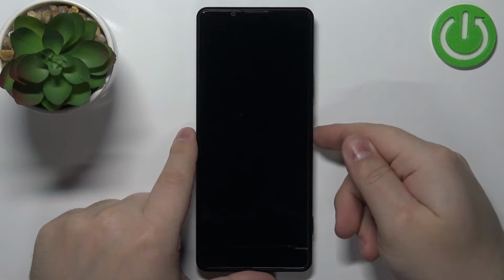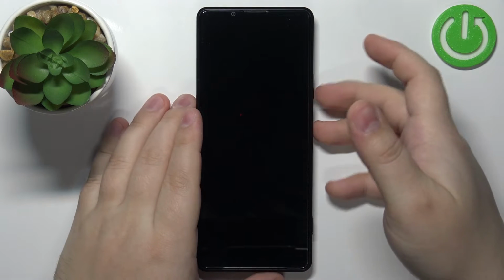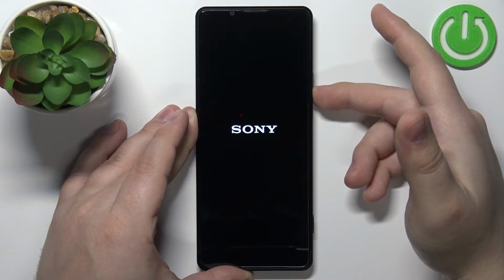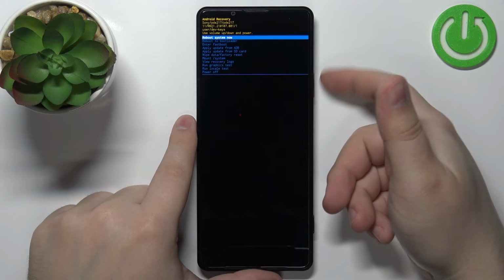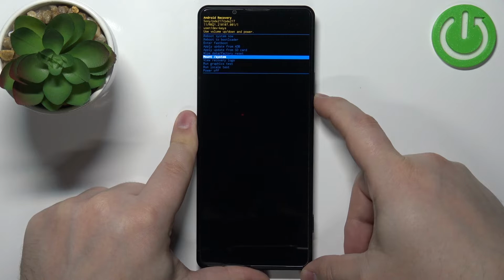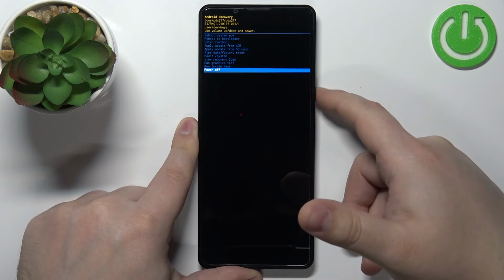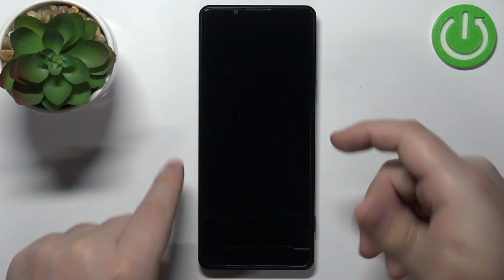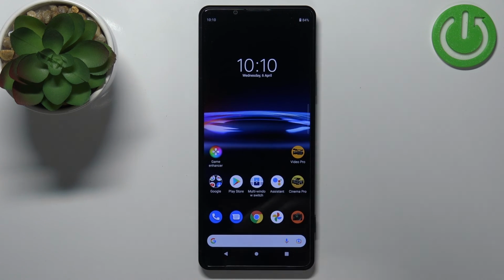How to Enter Recovery Mode on SONY XPeria Pro-I - Open Recovery Mode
Find out more info about SONY Xperia Pro-I:
If you want to know how to enter Recovery Mode on SONY Xperia Pro-I, watch this video. Our expert will show you what combination of buttons you need to use to enter the secret menu, then how to enter Recovery Mode and how to navigate through the mode. In that mode, you can reboot system now, wipe, enter fastboot, wipe cache partition, view recovery logs, run locale test and much more. Our expert will show you all the options that are available in this mode. Go to our YouTube channel if you want to know more about secret modes and features on this SONY device.